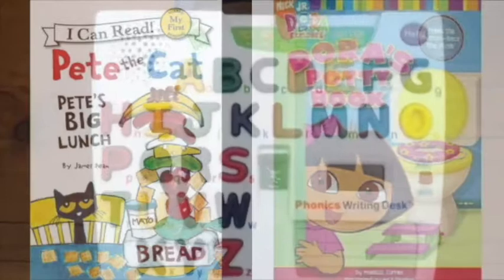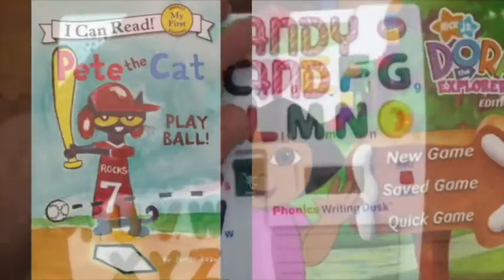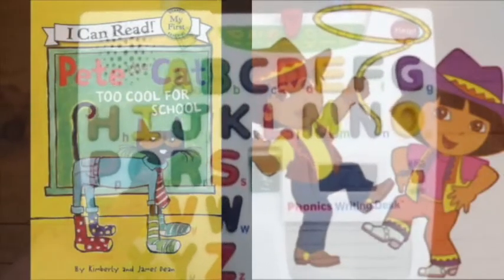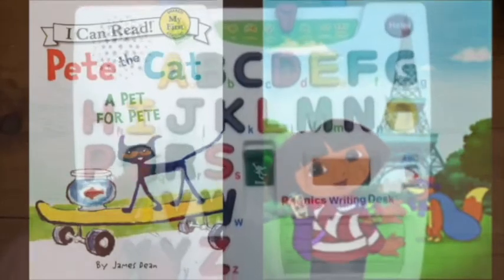MERGED Pete The Cat and Dora The Explorer Leapfrog Phonics Writing Desk on Video